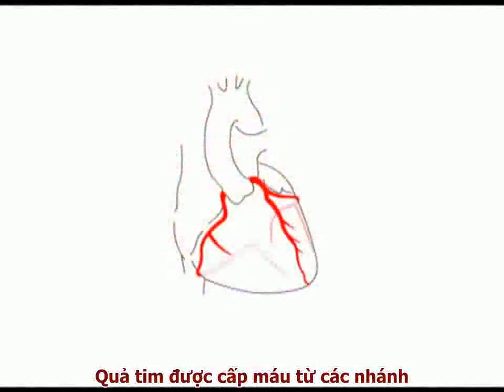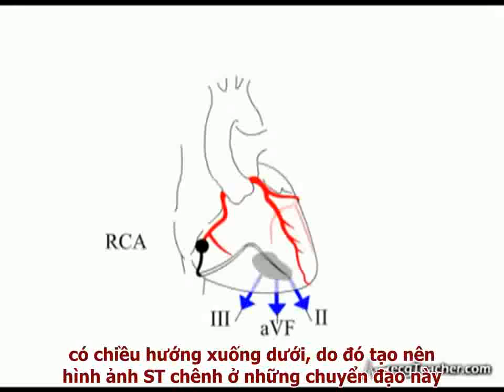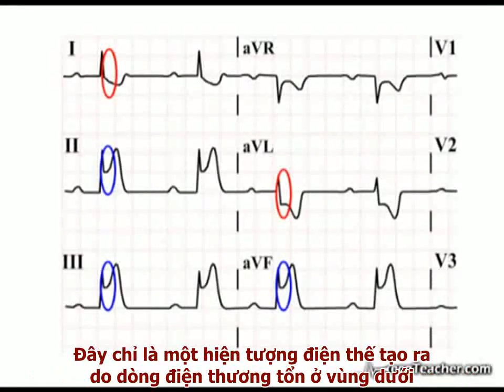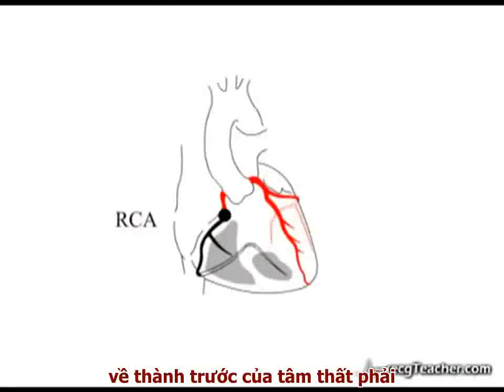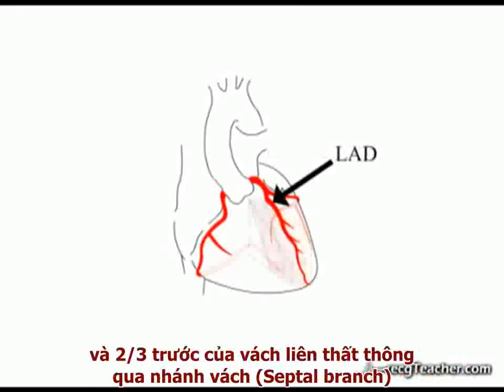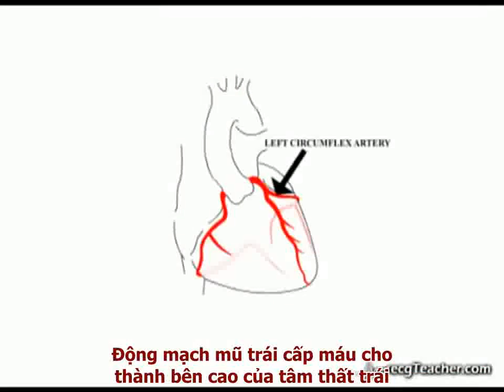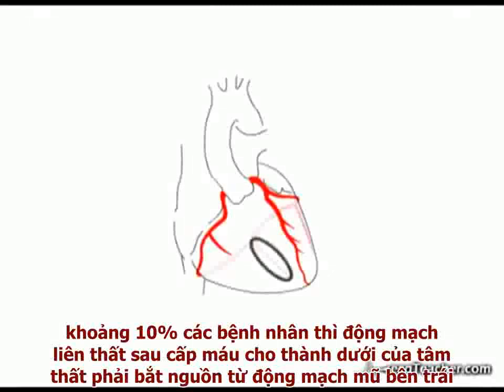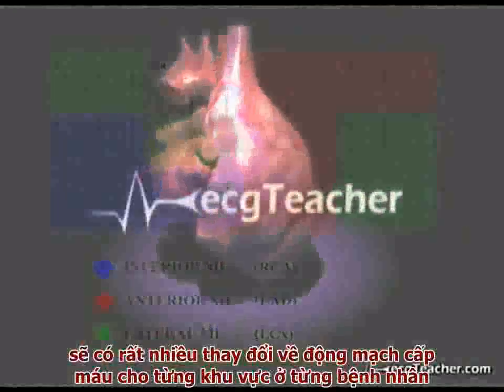3 3 Định khu STEMI